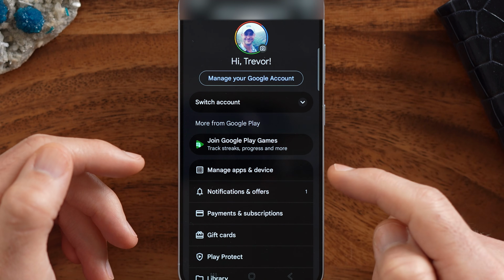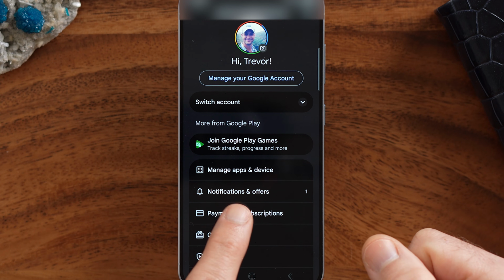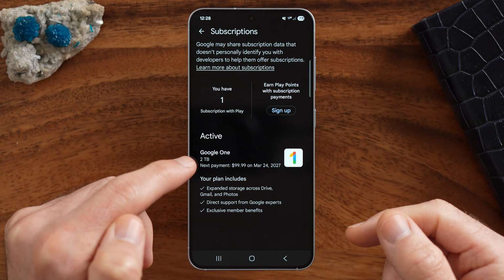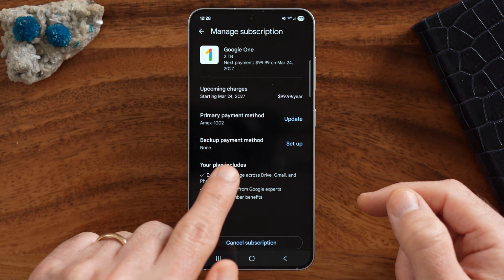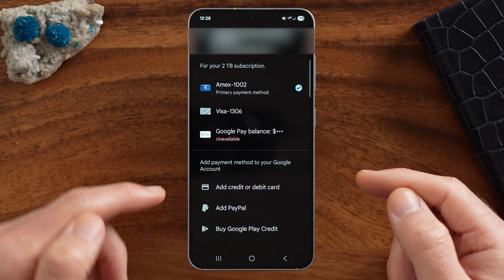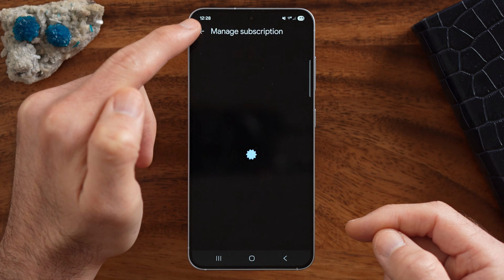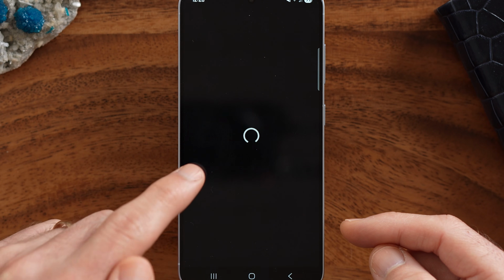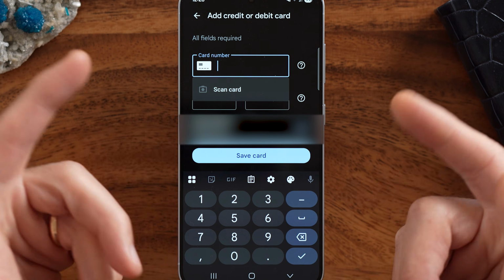How To Change Payment Method In Google Play Store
Here's how to change the payment method in the Google Play Store if you want to pay with a different card.